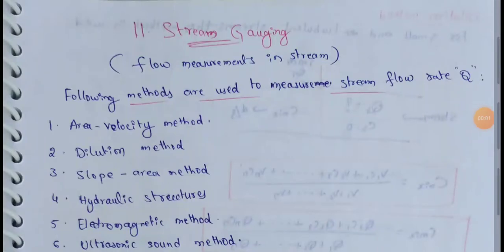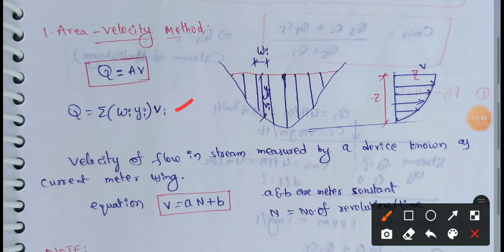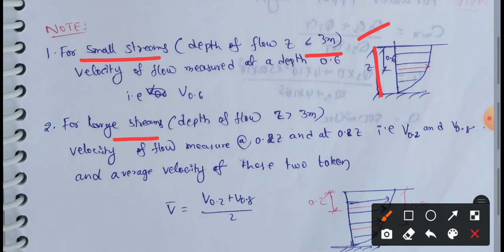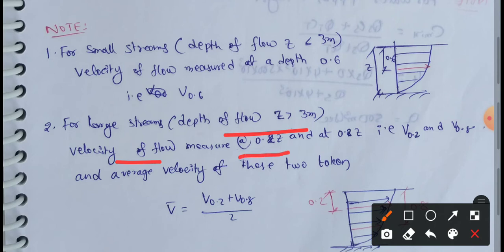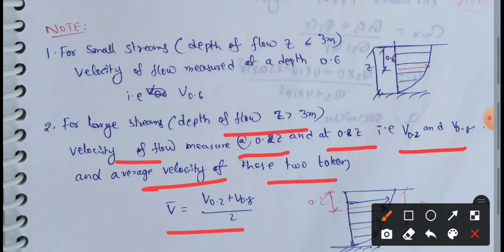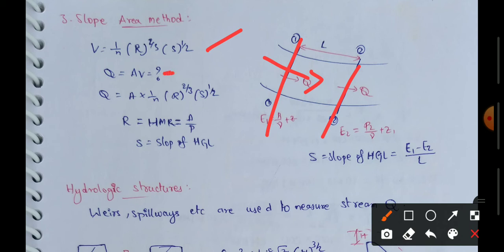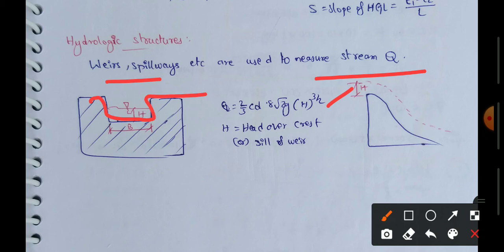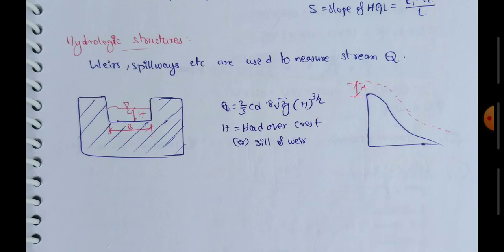Stream gauging in hydrology | Stream gauging methods